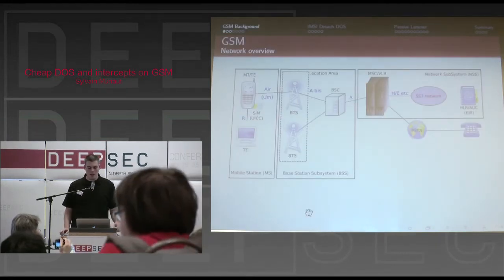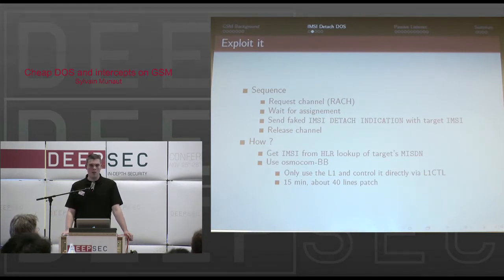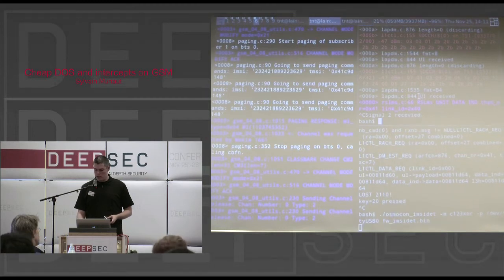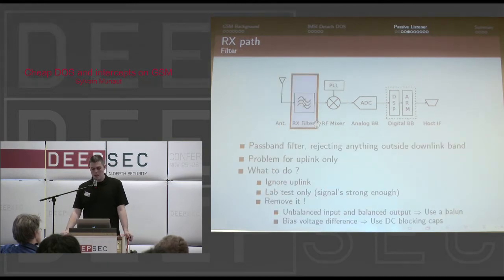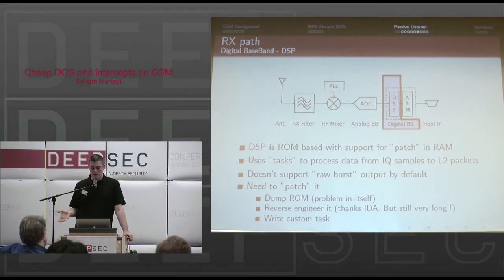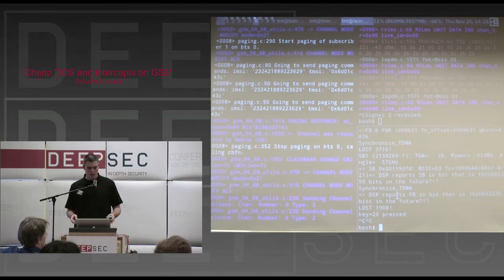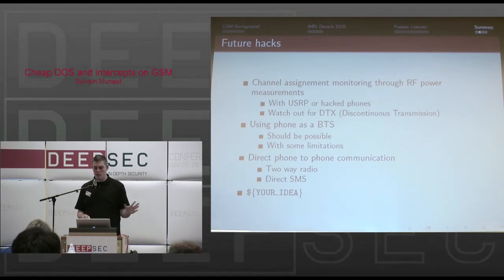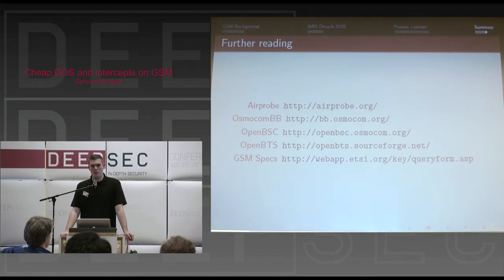DeepSec 2010: Targeted DOS Attack and various fun with GSM Um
Speaker: Sylvain Munaut, Independent Researcher

Recent years have seen a dramatic drop in the barrier to entry into GSM research. A couple of years ago, tools like OpenBTS & OpenBSC have appeared, allowing anyone to run an experimental GSM network with a relatively low budget. Much more recently, Osmocom-BB bringed MS-side experimentation at an even lower budget. This talk presents an exploit discovered while working on those projects that allows to perform a DOS on a specific target: from its first inception to its actual implementation on a TI Calypso based phone with a custom firmware. This talk will also cover other interesting tricks possible with modified phones, like using them as a cheap alternative to USRP for passive listening for instance